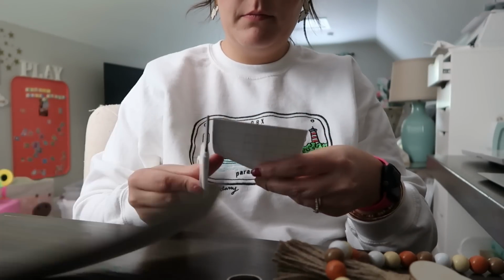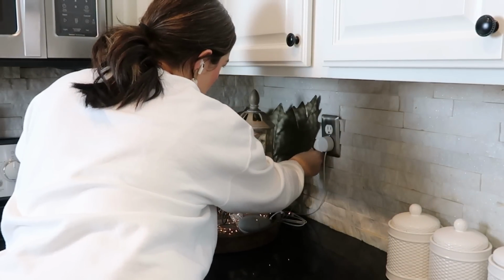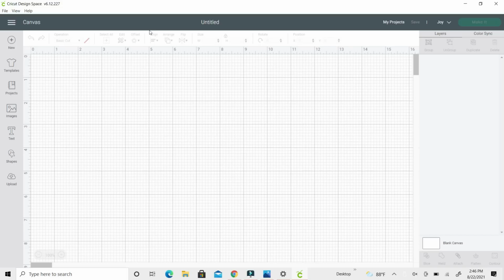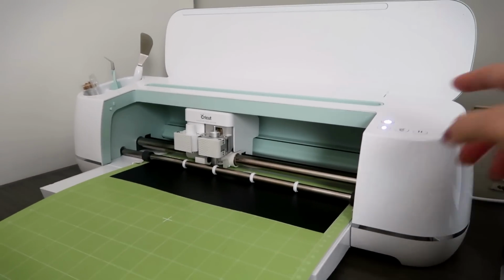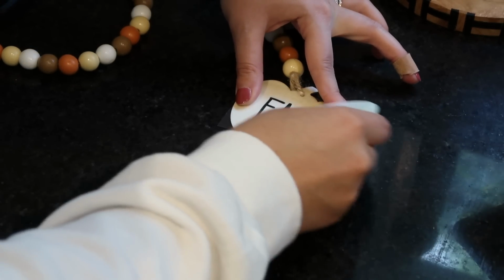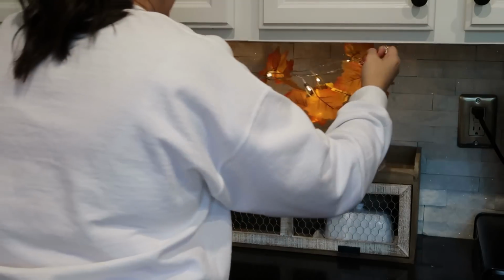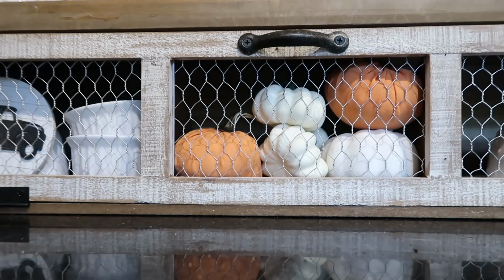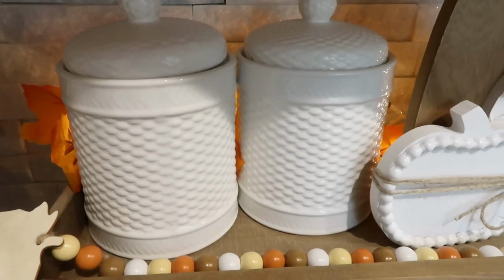🍂NEW 2021 CLEAN AND DECORATE | FALL DECOR 2021 | SPEED CLEANING MOTIVATION | COZY FALL HOME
Hi friends! Welcome back! Today is a cozy fall clean and decorate with me that is sure to get you in the cozy fall spirit! I share tons of Farmhouse fall kitchen decor inspo for this 2021 season as well as a really fun Cricut craft for my fall kitchen - hope you enjoy! xo Cally!

⭐️Amazon Storefront(some of my fall decor is here as well as other decor items from my home)

Trisha Ann's Etsy Shop

I just signed up and searched fonts in the search bar. Filter to free fonts...it's in the first free font bundle called hello fonts.  Just download them all!